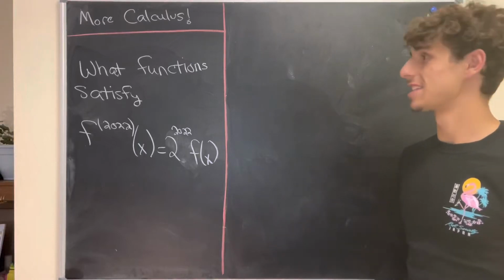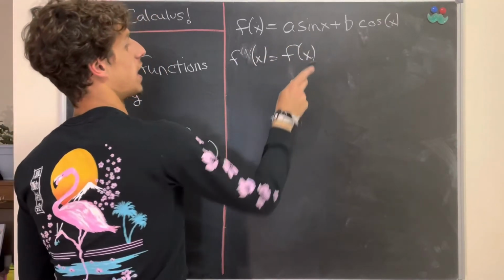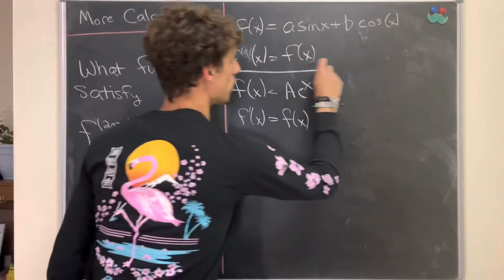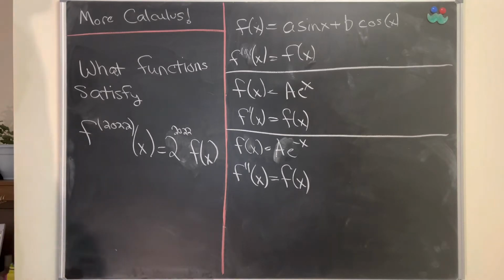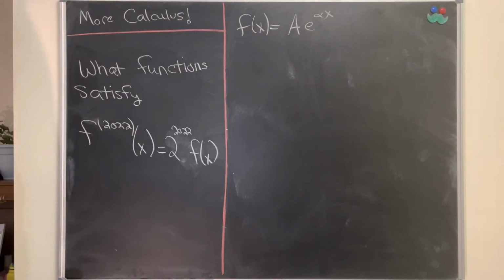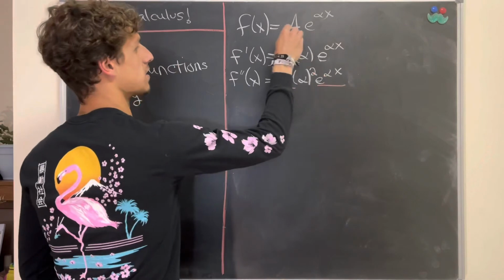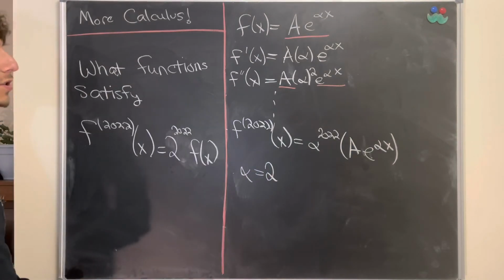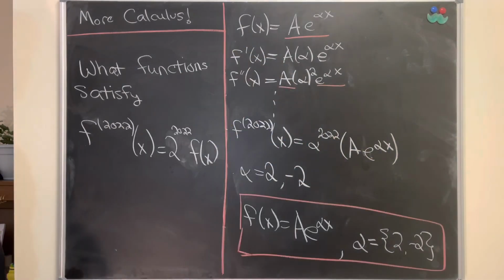Which functions loop when you take the 2022 derivative?